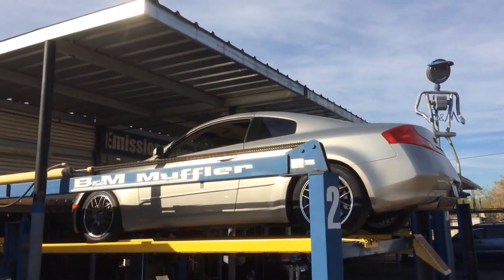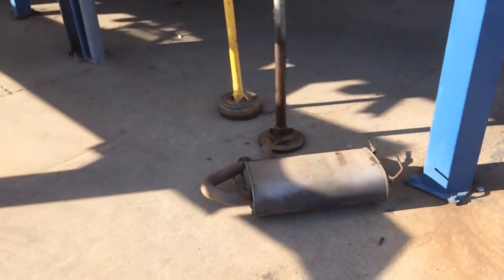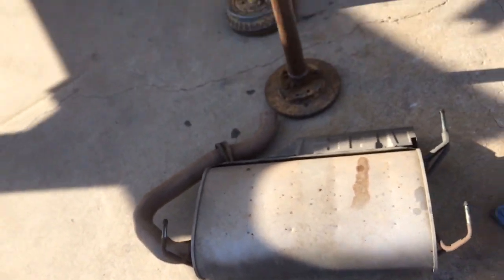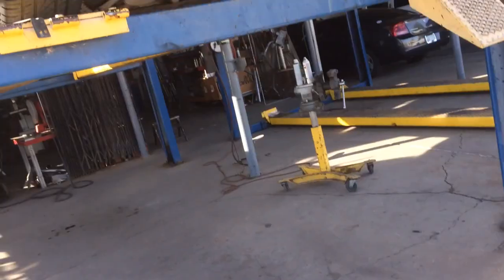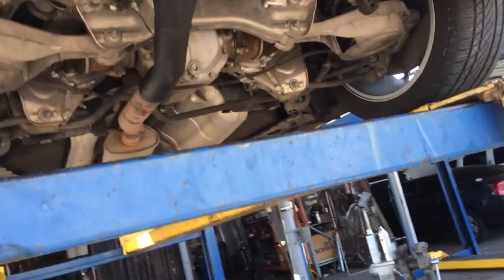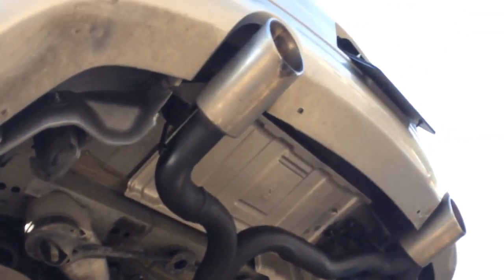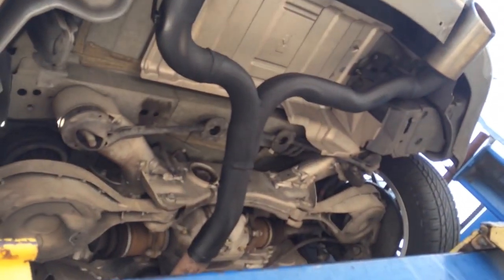2003 Infinity G35 muffler delete